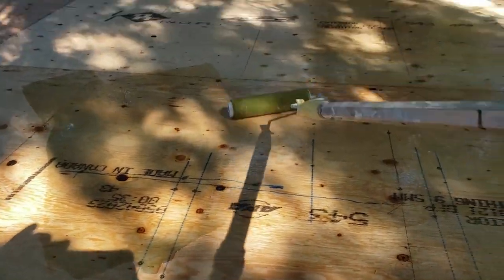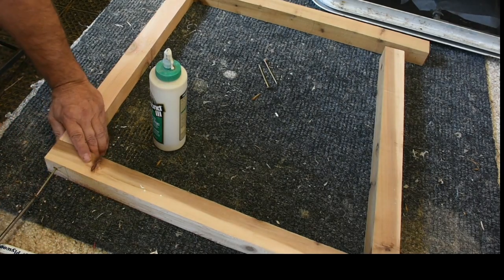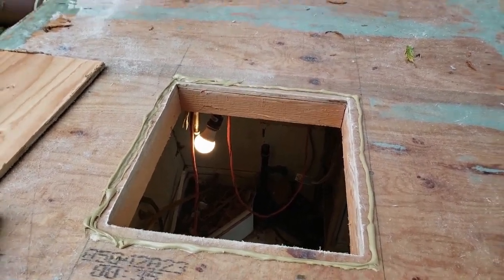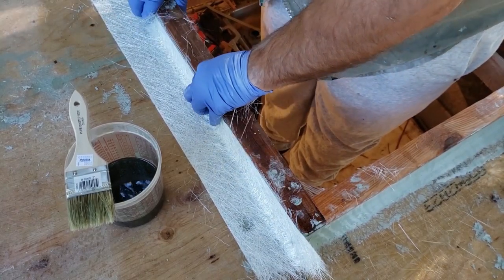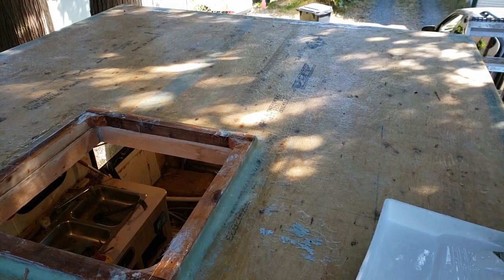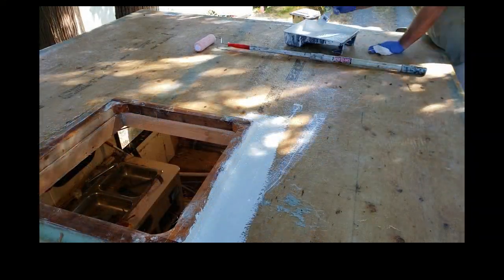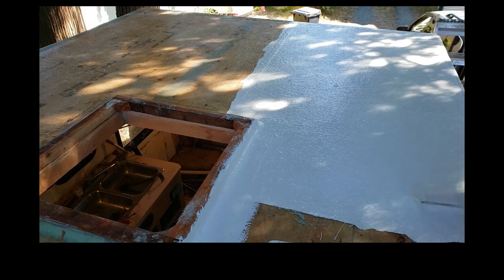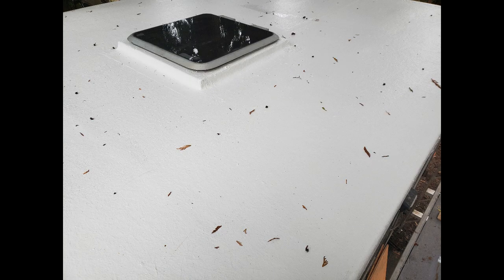Renovation of a Camper Trailer. Episode #4 - Creating Skylight and Fan Curbs and Applying Gelcoat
Episode 4 of this series shows the process and techniques for finishing a trailer roof repair.

Episode 1: Examination and Deconstruction of a Camper Trailer for Repair
Episode 2: Preparation of Roof for Fibreglass
Episode 3: Application of Fibreglass Mat and Resin
Episode 4: Creating Skylight and Fan Curbs and Applying Gelcoat

These four episodes should provide you the information you need to complete your trailer roof repair, making the trailer waterproof and allowing you to complete interior work in a dry environment.